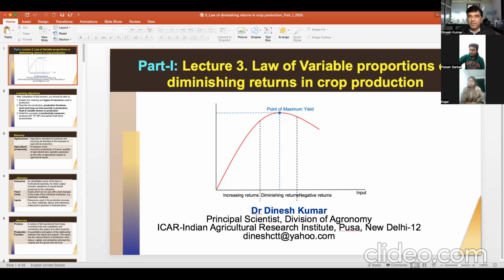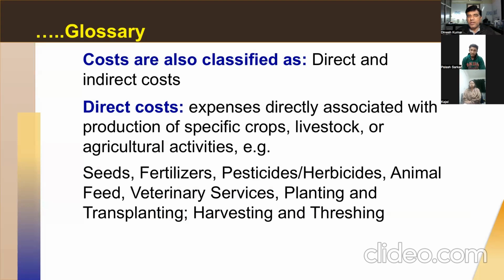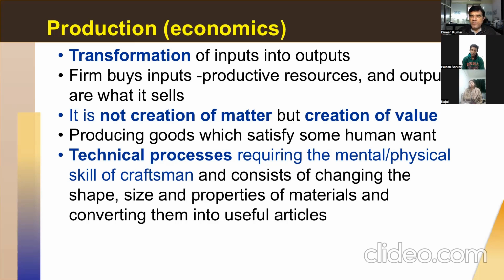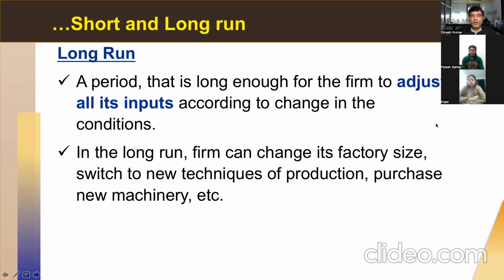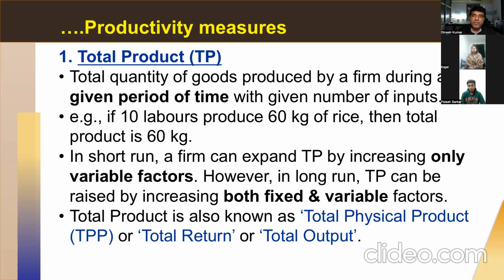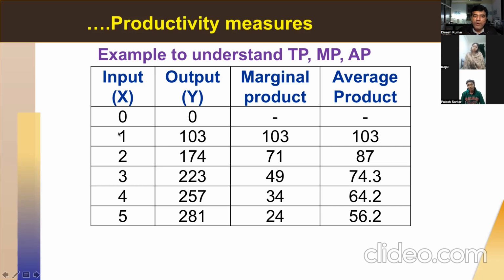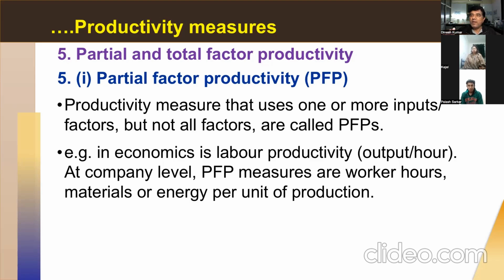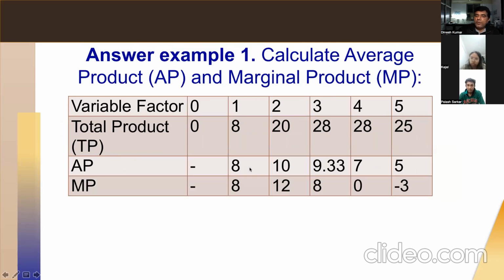Ag 501. Lecture 3.1 Law of Variable Proportions OR Law of Diminishing Returns. 15. 02. 2025_Part 1